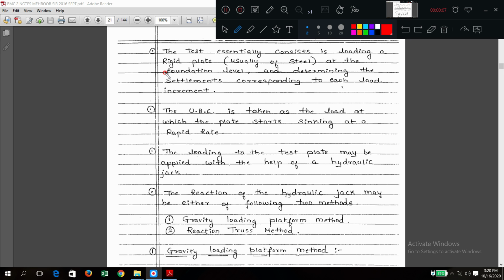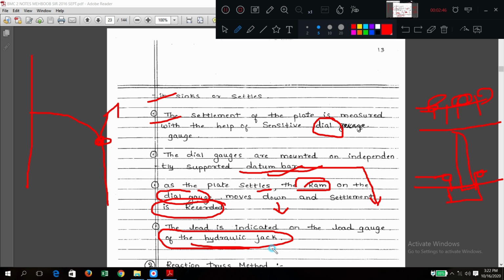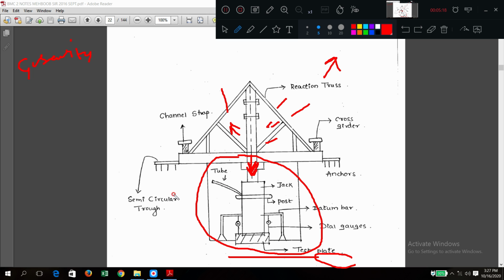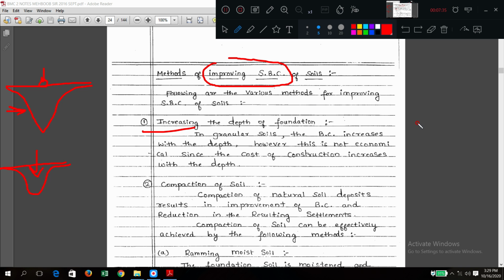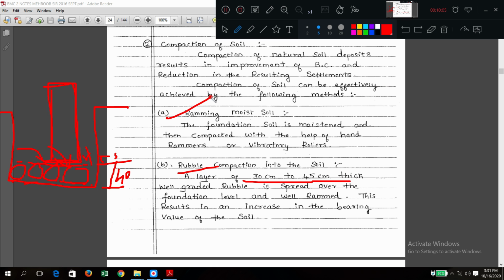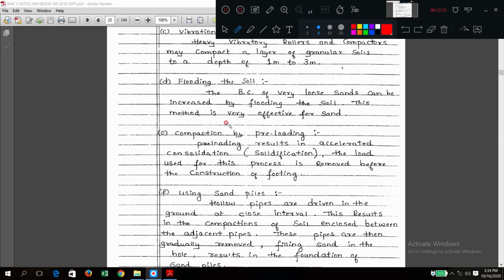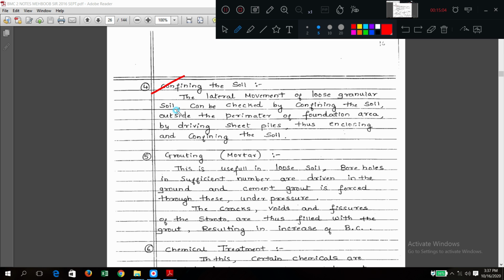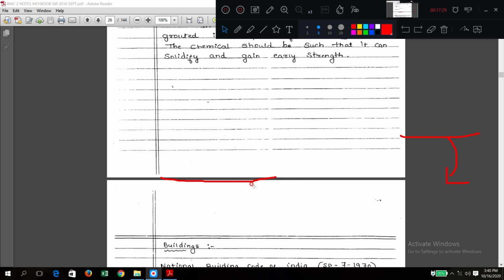JCE CV BUILDING MATERIALS 18CV34 MODULE 2.6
Soil Exploration Part 6